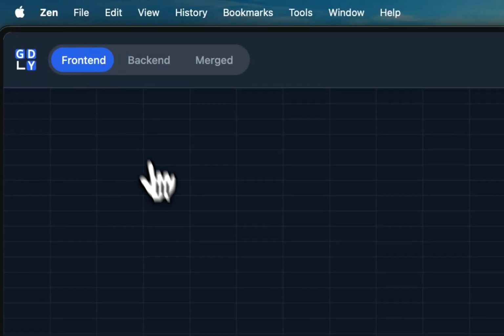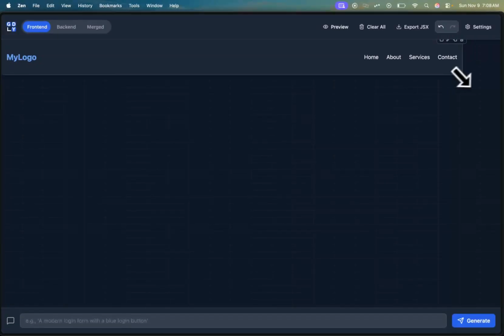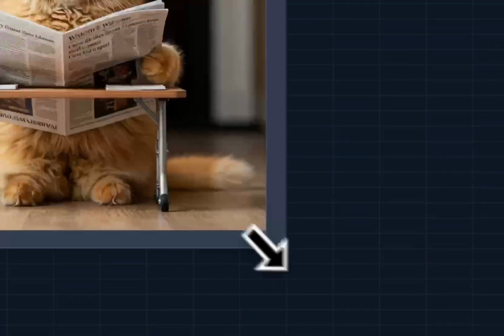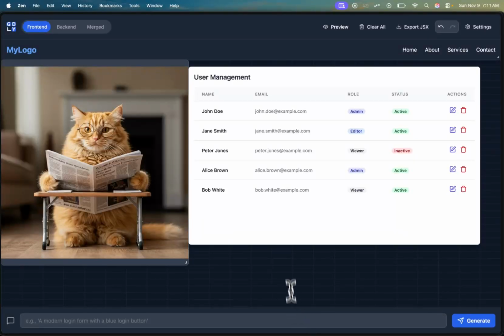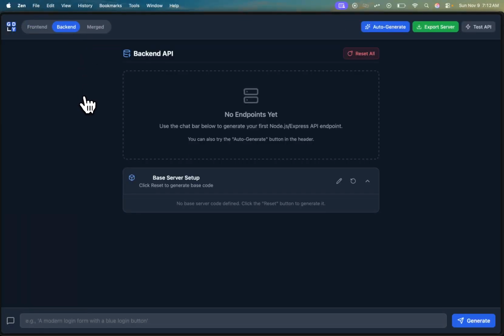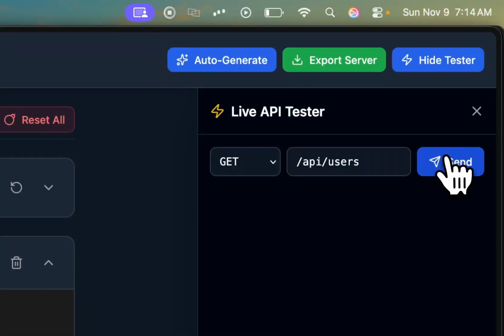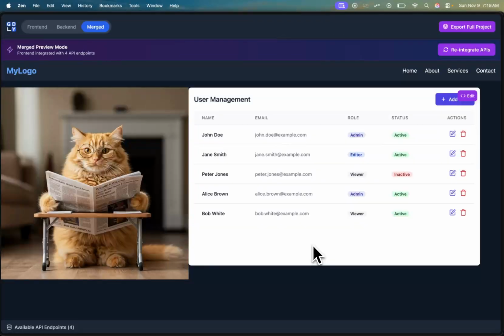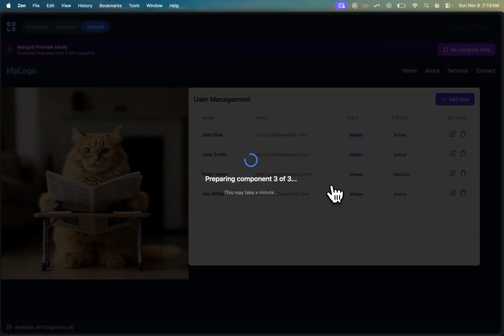Gridly - AI ATL 2025 Submission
Gridly by Charles Huang, Siddarth Palanivel, Advait Sathe, Suchit Vemula.